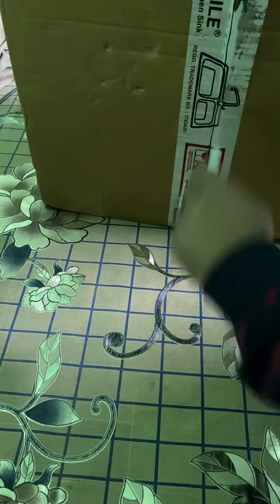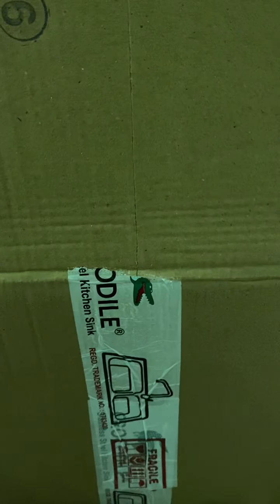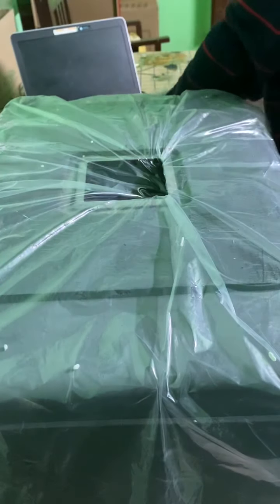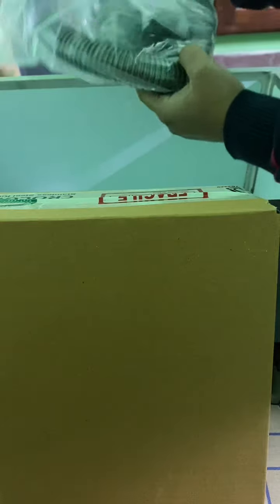PART1 || Unboxing Kitchen Sink from brand 🐊